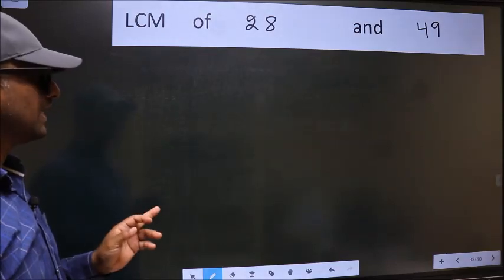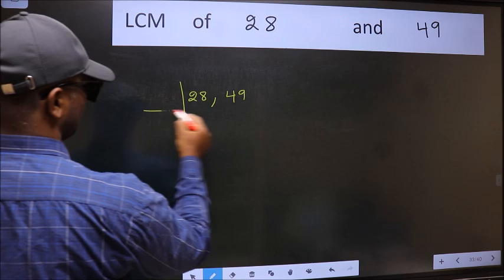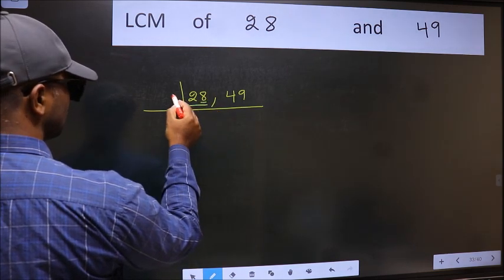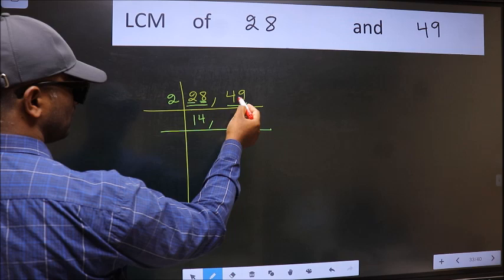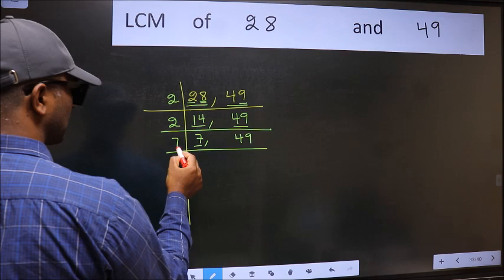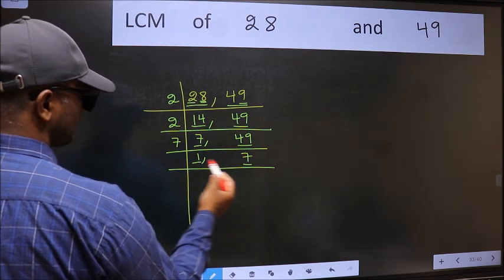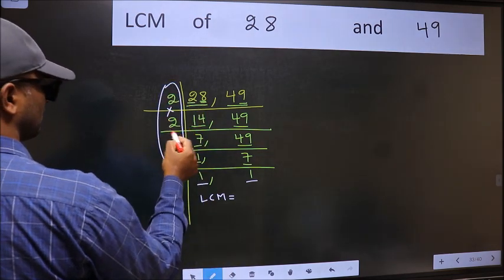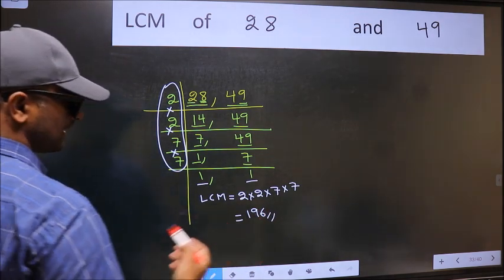LCM of 28 and 49